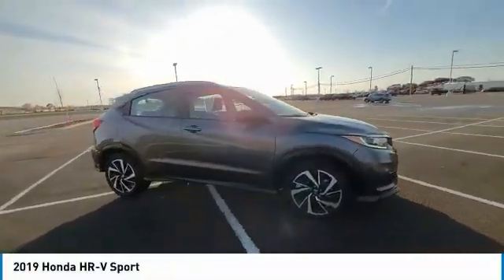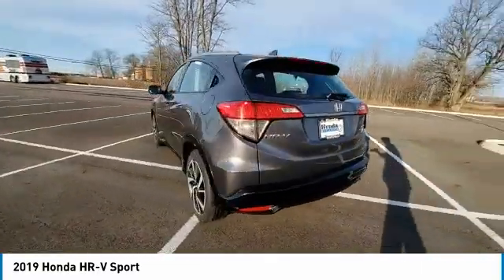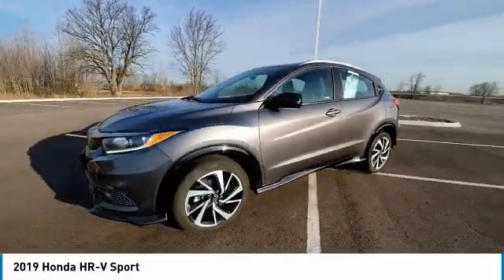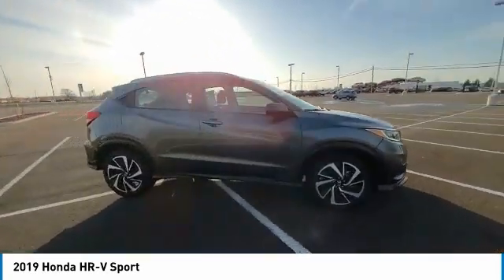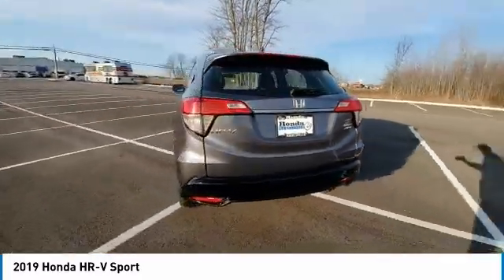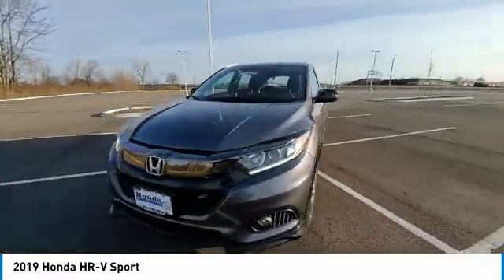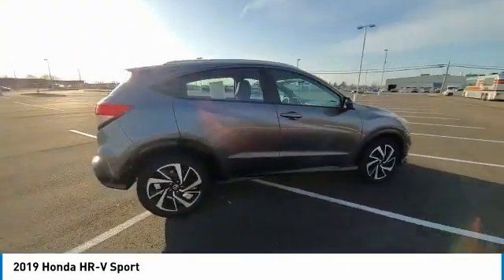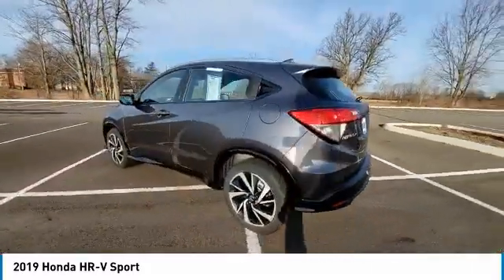2019 Honda HR-V Marysville, Dublin, Delaware, Worthington, Marion, OH KG723465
Modern Steel Metallic Used 2019 Honda HR-V available in Marysville, Ohio at
2019 HONDA HR-V Marysville, OH
Stock# KG723465

Honda Marysville
640 colemans Crossing Blvd

*DESIRABLE FEATURES:* 1-OWNER, APPLE CARPLAY, BACKUP CAMERA, BLUETOOTH, ANDROID AUTO, AWD, ALLOY WHEELS, FOG LIGHTS, KEYLESS ENTRY.

*SERVICE & MAINTENANCE COMPLETED:* Stock# KG723465 FEATURES NO LESS THAN $1,034 IN PREVENTATIVE MAINTENANCE & SAFETY EQUIPMENT UPGRADES. Specifically this Honda Marysville 2019 Honda HR-V reconditioning process Included: Performed a Complete Inside & Out Vehicle Detail, Replaced rear brake pads & resurface brake rotors, Replaced front brake pads & resurface brake rotors, Performed Honda Certified Used Car inspection, and Performed oil and filter change!

Of all the used cars for sale in Ohio this all wheel drive 2019 Honda HR-V Sport features an impressive 1.80 Engine with a Modern Steel Metallic Exterior with a Gray Fabric Interior. With only 62,573 miles this 2019 Honda HR-V is your best buy in Columbus, OH.

*TECHNOLOGY FEATURES:* This 2019 Honda HR-V represents one of many of Honda Marysville used vehicles for sale in Columbus, OH and includes: Steering Wheel Audio Controls, Anti Theft System, Aftermarket Anti Theft System, AM/FM Stereo, Outside Temperature Gauge

*STOCK# KG723465* Honda Marysville has this 2019 Honda HR-V Sport ready for a quick sale today. Don't forget Honda Marysville will buy or trade for your car, truck, SUV, van, motorcycle and/or ATV!

Honda Marysville of Marysville, Dublin, Urbana, Lima, Delaware, Marion, OH. You can also visit us at, 640 Coleman's Blvd Marysville OH, 43040 to check it out in person!

*MECHANICAL FEATURES:* Scores 31.0 Highway MPG and 26.0 City MPG! This Honda HR-V comes Factory equipped with an impressive 1.80 engine, an variable transmission. Other Installed Mechanical Features Include Power Windows, Traction Control, Power Mirrors, Tire Pressure Monitoring System, Disc Brakes, Cruise Control, Rear Window Wiper, Power Steering, Trip Computer, Tachometer

*INTERIOR OPTIONS:* Marysville, Dublin, Urbana, Lima, Delaware, Marion, OH used car shoppers are lighting up the phones at our Marysville, OH dealership over these interior options: Telescoping Wheel, Air Conditioning, Bucket Seats, Illuminated entry, Split Folding Rear Seat, Center Arm Rest, Vanity Mirrors, Rear Window Defroster, Reading Light(s), Tilt Steering Wheel

*EXTERIOR OPTIONS:* Whether driving to From New Albany to Westerville, you'll arrive in style with exterior options like: Color Matched Bumpers, Roof / Luggage Rack, Spoiler / Ground Effects

*SAFETY OPTIONS:* If you're making a cross-town Columbus commute from Worthington to Grove City, you'll enjoy peace of mind with the following safety equipment options: Electronic Stability Control, Back-Up Camera, Brake Assist, Overhead airbag, Dual Air Bags, Speed Sensitive Steering, Occupant sensing airbag, Anti-Lock Brakes, Front Side Air Bags, Passenger Air Bag Sensor

*Used Cars Columbus Ohio:* with over 463 Honda used cars for sale at our Columbus, OH Honda dealership. Honda Marysville has the used cars Columbus, Ohio shoppers trust for safety, reliability and service. This week you'll select from one of the 18 Honda HR-V crossovers like this Modern Steel Metallic 2019 Honda HR-V Sport that we have in stock!